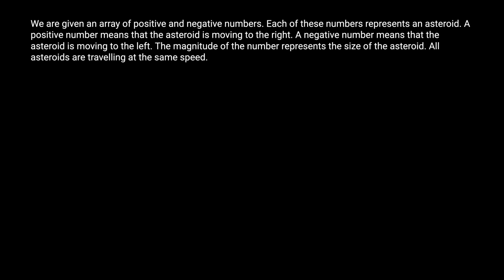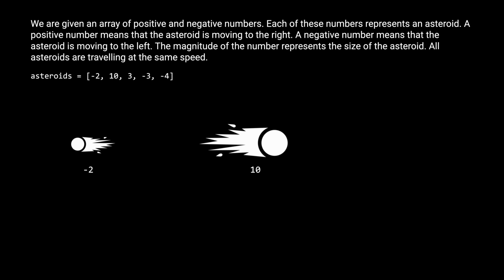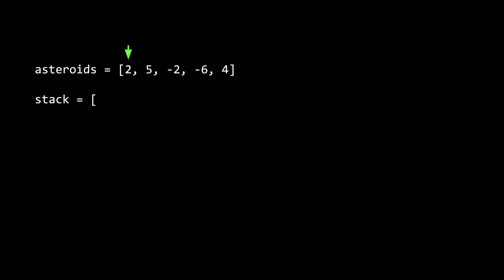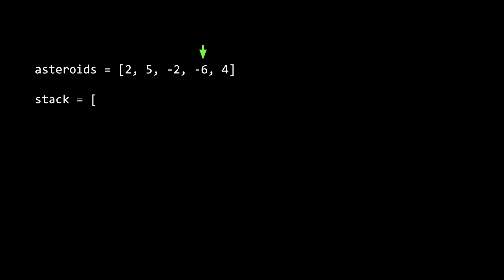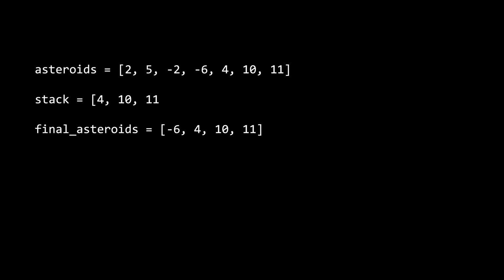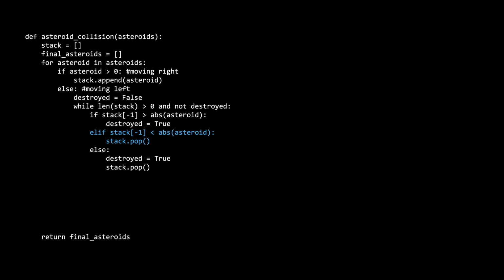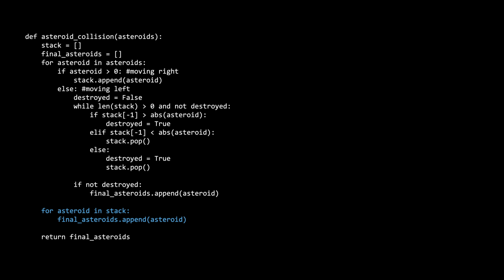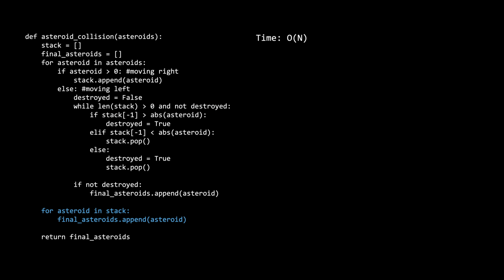Coding Interview Problem - Asteroid Collision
Solutions and video explanation to the commonly asked coding interview question: Asteroid Collision

Chapters:
Understanding the Problem: 0:00
Solution: 1:40